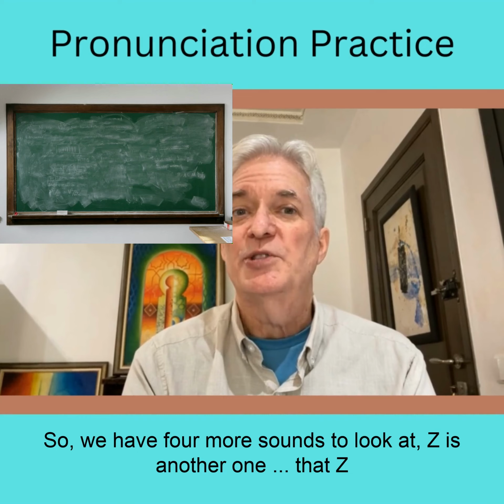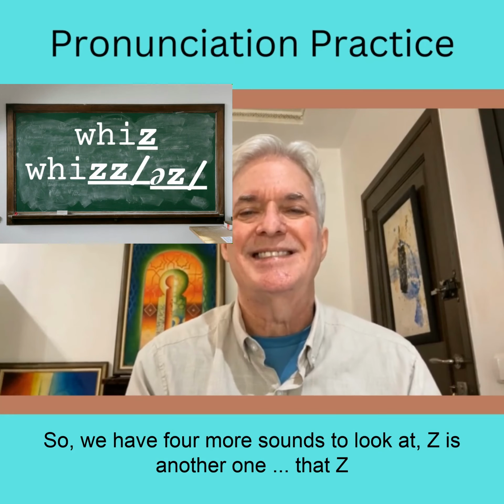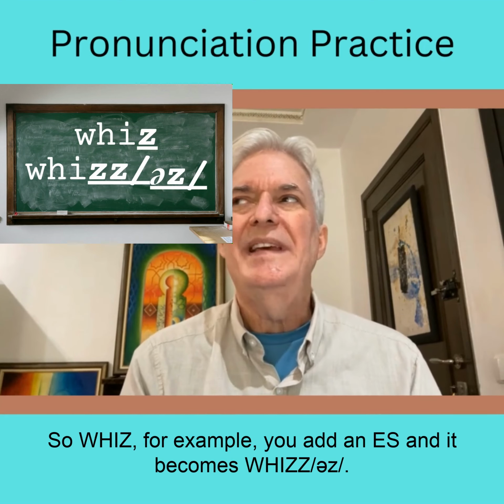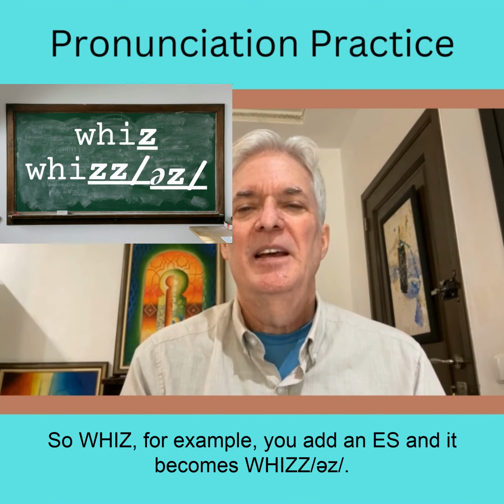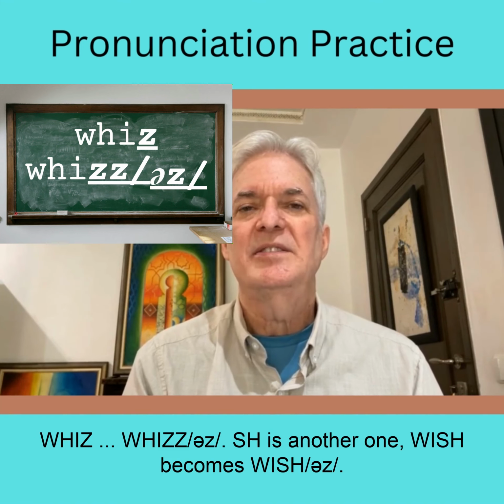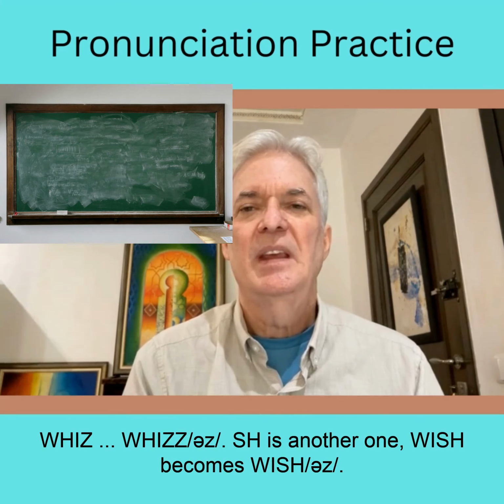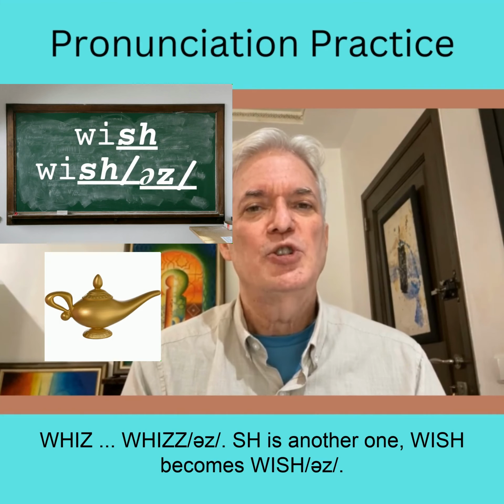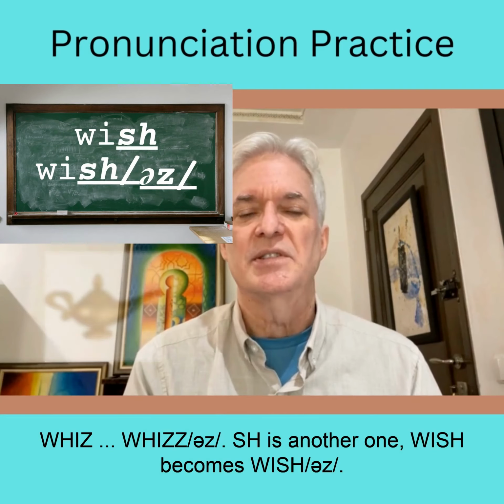PRONUNCIATION PRACTICE: schwa3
There's a very common sound in English that isn't represented by any single letter. In fact, all the vowels (A, E, I, O, and U) can at times take on this sound. It's call "schwa" and it's also a very easy sound to make. It's really just a sort of grunt. Watch this mini-series on schwa to learn how to sound more like a native English speaker AND to make your life easier as an English learner.
Alan Yost, MA, TEFL, English coach to professionals worldwide.